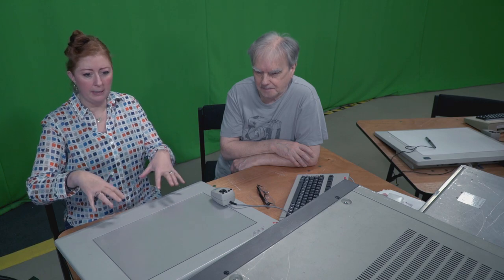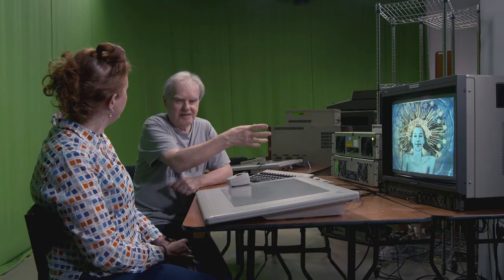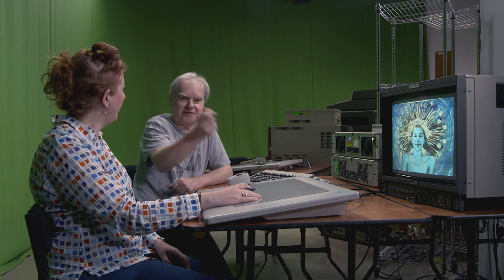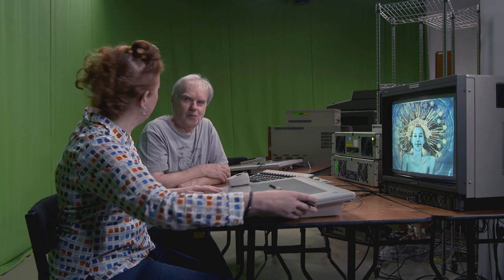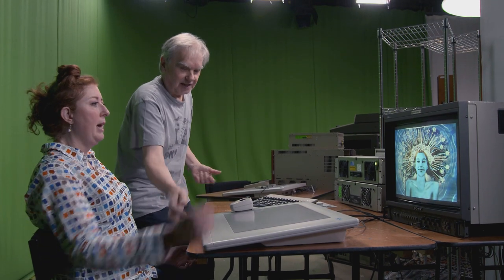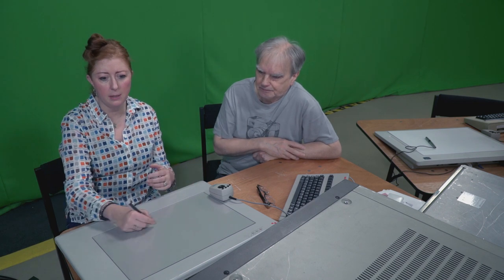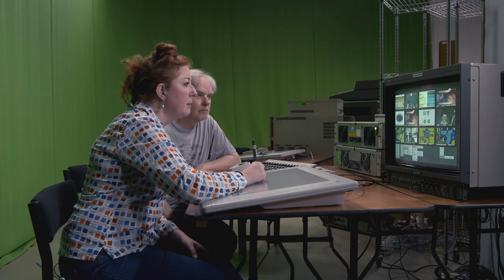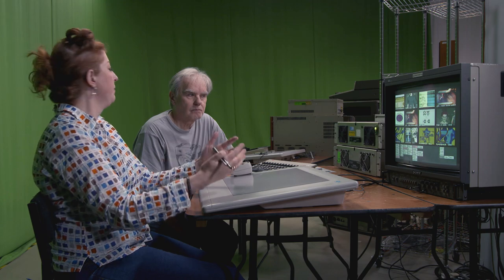post graphics paintbox bitesize 04